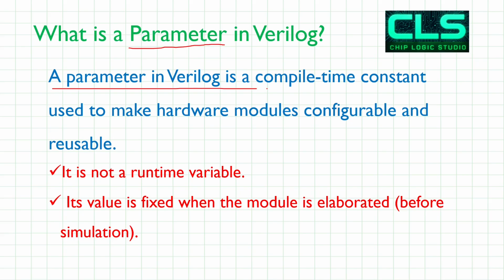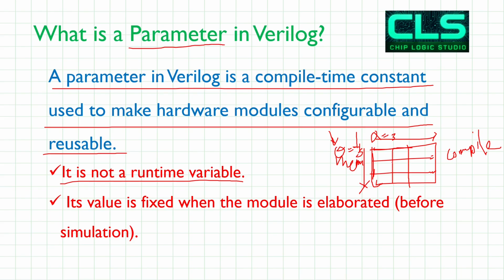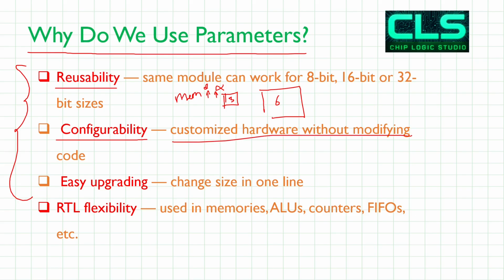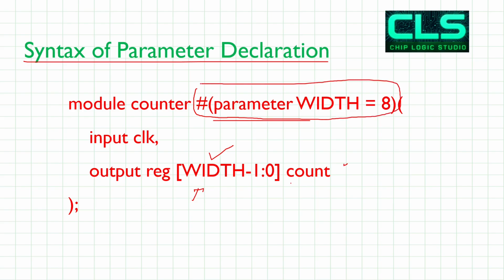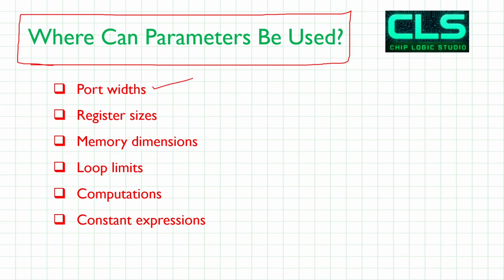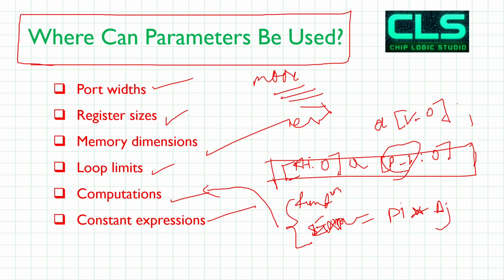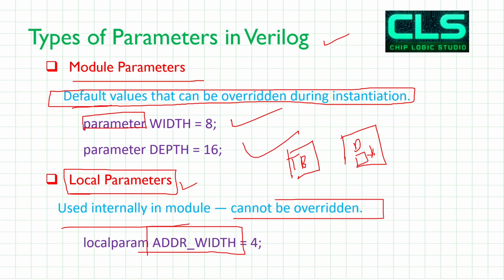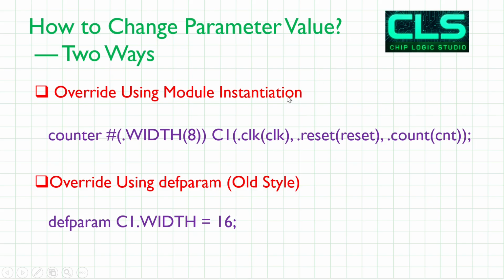Parameters & Parameterization Explained | RTL Design Basics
Verilog Day-9 | Parameters & Parameterization Explained | RTL Design Basics | Chip Logic Studio

Welcome to Chip Logic Studio — your learning hub for VLSI, RTL Design, Digital Logic, FPGA & Verification skills!

📌 Today is Day-9 of our Verilog Course Series, where we dive into one of the most powerful language concepts — Parameters and Parameterization.

🔥 In this video, you will learn:

✔ What are parameters in Verilog
✔ Why parameters are used in hardware design
✔ Compile-time constant vs Run-time configurable behavior
✔ Parameter declaration syntax
✔ Difference between parameter and localparam
✔ Parameterized modules for reusable RTL design
✔ Default parameter values
✔ Parameter override methods:

🔹 Using module instantiation
🔹 Using defparam

✔ Practical examples used in RTL, FPGA & ASIC design

📌 By the end of Day-9, you will understand

➡ How parameters improve code reusability
➡ How configurable logic blocks are built
➡ Why parameters are essential in industry-grade RTL design

This video is part of Chip Logic Studio’s Verilog RTL Design Course (Day 1-30) — designed for:

🔹 Beginners in VLSI
🔹 Digital Design Learners
🔹 FPGA hobbyists
🔹 RTL/Verification aspirants
🔹 Engineering & M.Tech students

✔ Strong understanding of Hardware Description Languages
✔ Ability to write scalable and industry-oriented Verilog code
✔ Confidence to move towards Testbench and SystemVerilog UVM

✨ Verilog
✨ SystemVerilog
✨ FPGA design
✨ VLSI Verification
✨ UVM
✨ Real-time RTL Project Building

✔ Notes / PDFs
✔ Assignments
✔ Project ideas
✔ Career roadmap

📌 Let’s build the silicon future together!